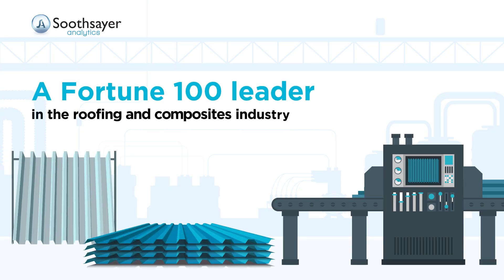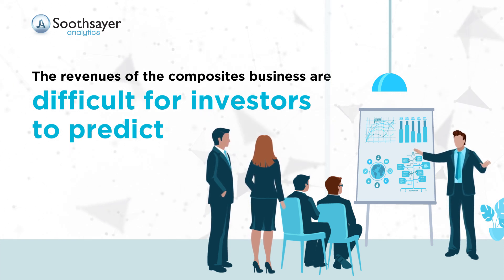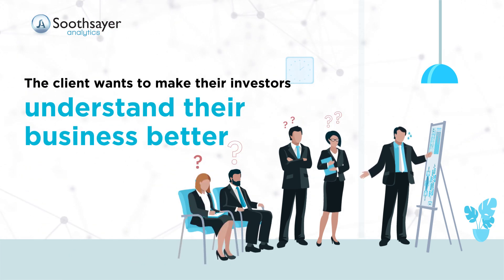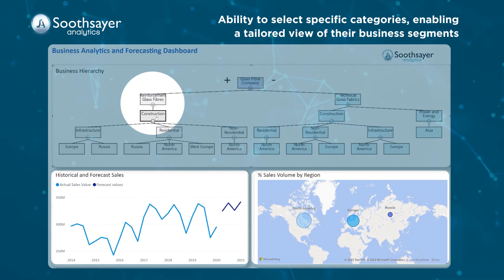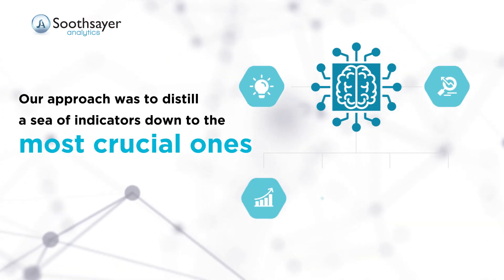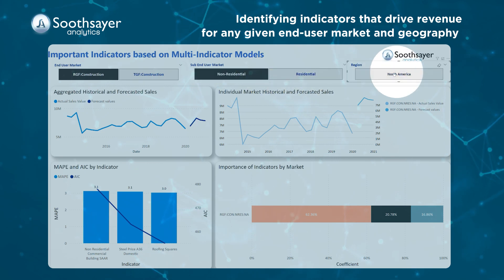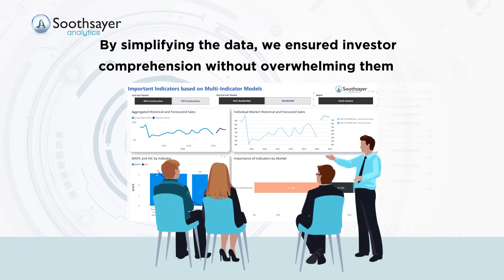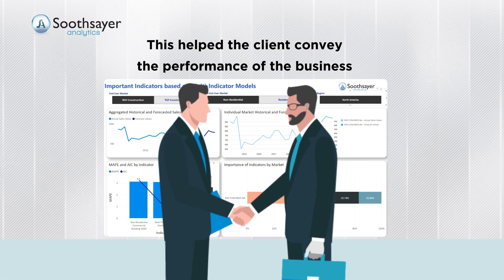AI Driven Multivariate Revenue Forecasting for a Very Large Fiberglass Composites Manufacturer